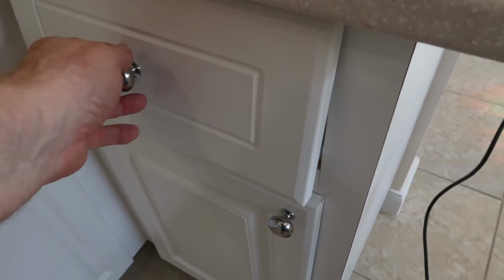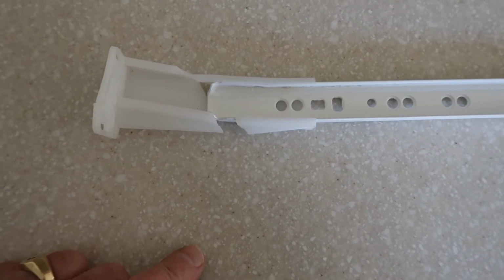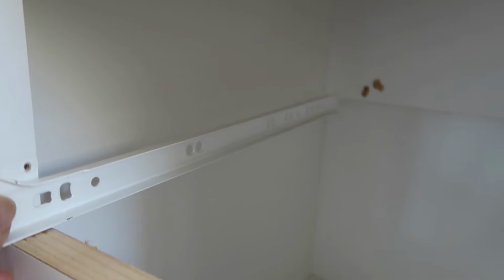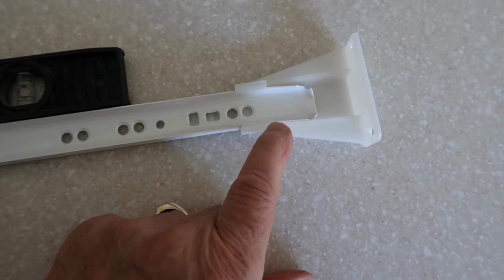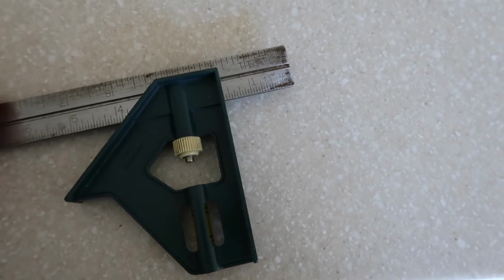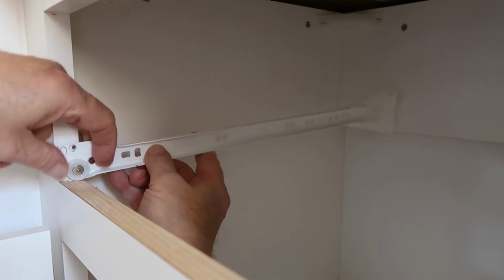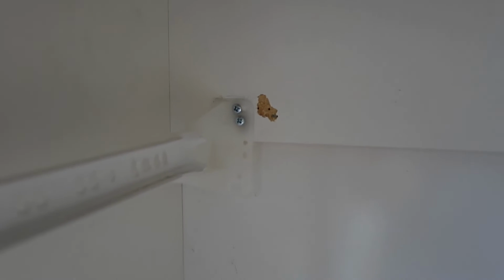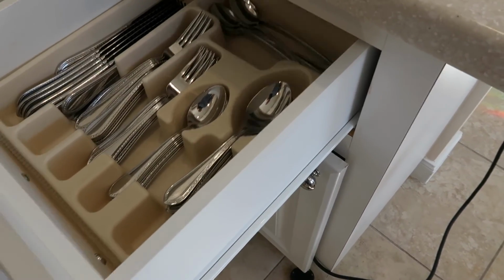How to Repair a Drawer Slide